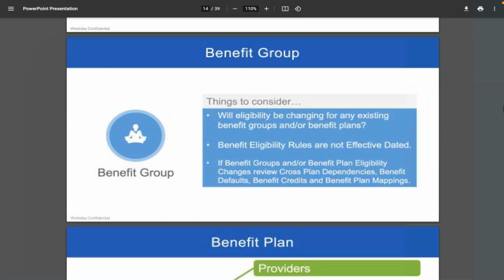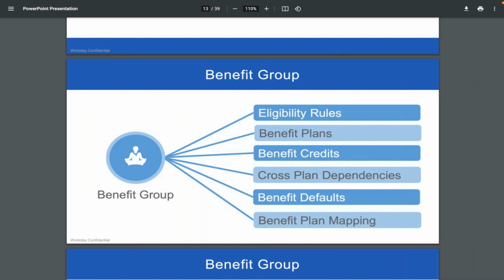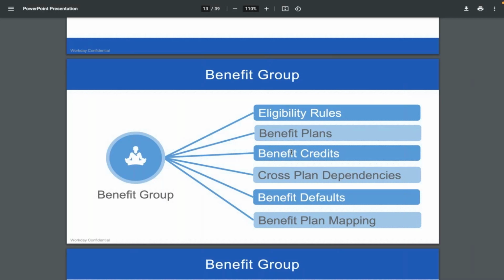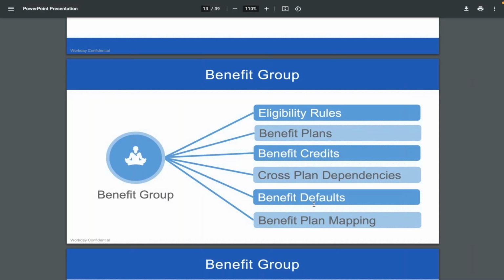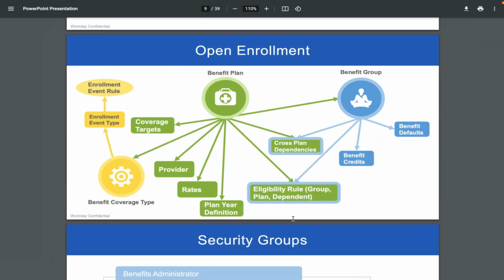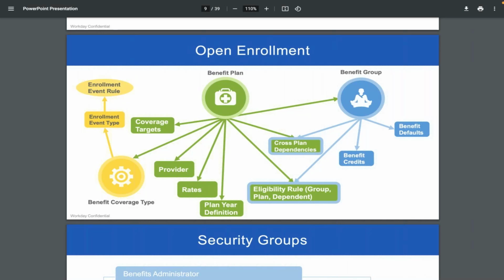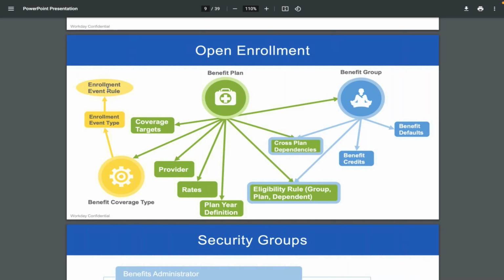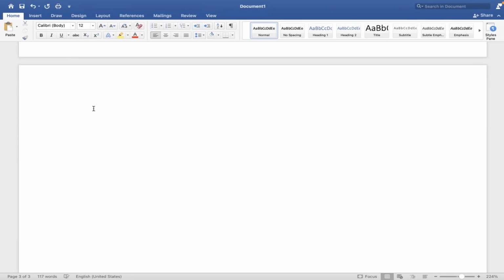Workday Benefits Training | Workday Benefits Tutorial | Workday Benefits Certification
In this video you are going to learn about the Benefit Group,Open Enrollment.